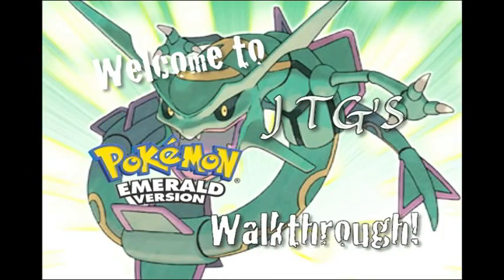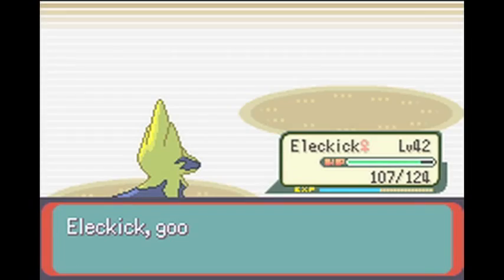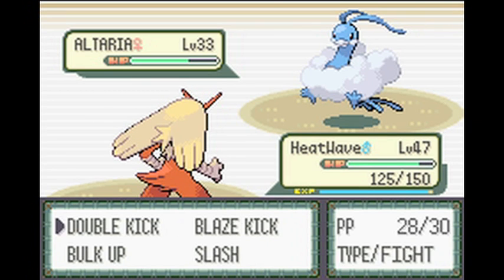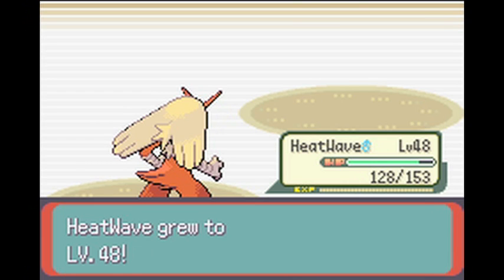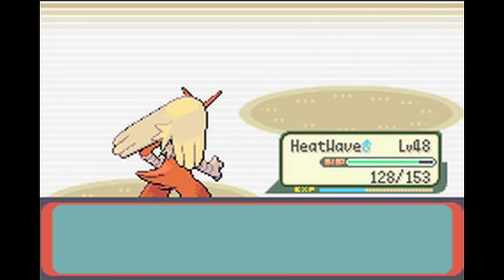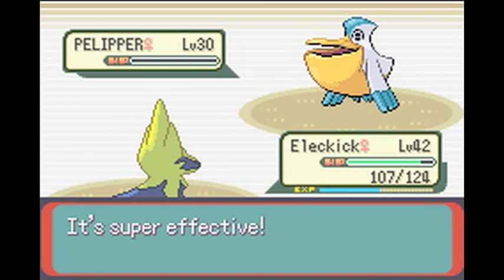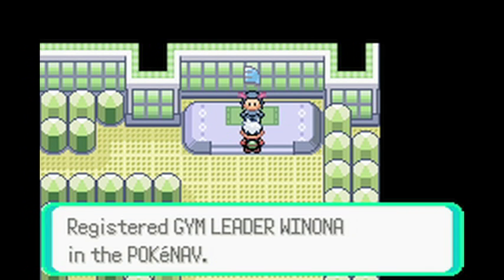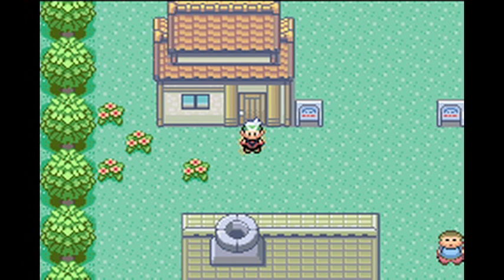Wingin' it with Winona! (Part 61)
The first gym battle in what seems like sooooooo long, but anyway. Yeah, so in this part I battle the sixth gym leader to gain the Feather Badge, meaning I would have six badges (Duh?). We also take an Altaria ride back to somewhere we haven't seen in a while!

Filmed using SnapzPro X
Played using VisualBoy Advance